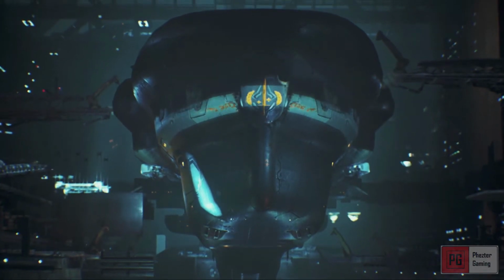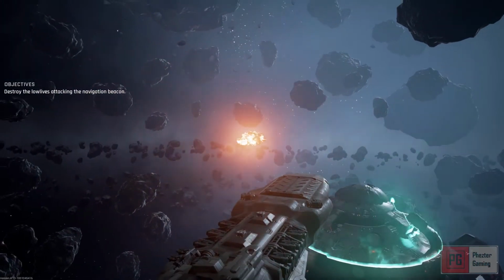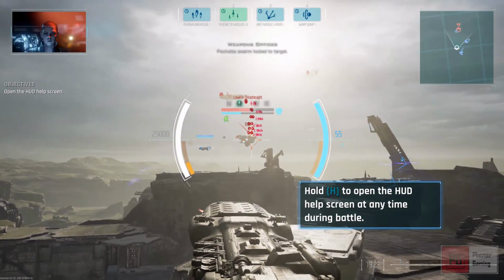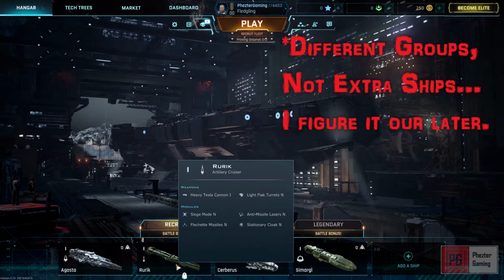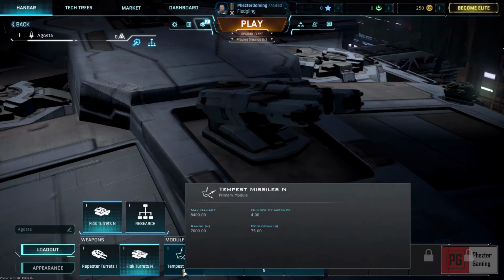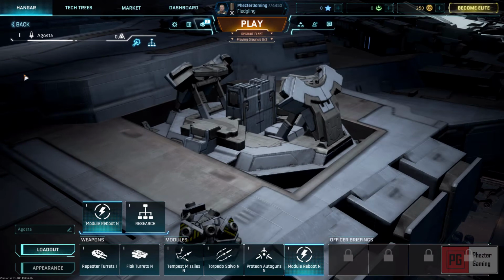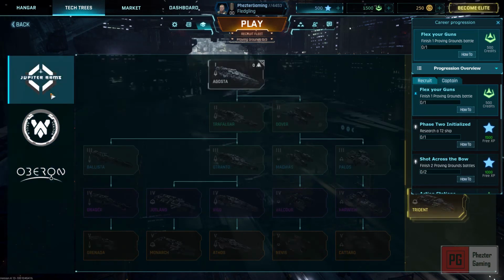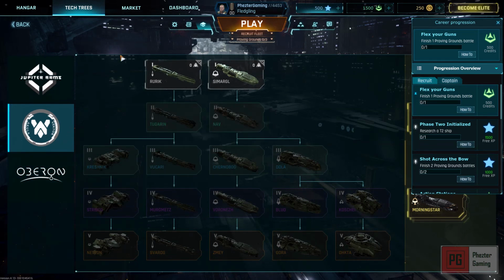Game Intro [Open Beta] - Dreadnought (ep.1) - Gameplay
Play Dreadnought

Dreadnought puts you in command of massive capital ships for tactical, team-based warfare in space and across the skies of different planets. As a mercenary captain, your motivations are simple: to reap the rewards of battle and build your reputation—and to be fearless doing it.
Armed with earth-shaking weapons and the support of your teammates, you must claim victory by outmaneuvering, out shooting and outclassing the opposing team. Prepare yourself. It's time to take the helm.

Intro/Outro Music used under License